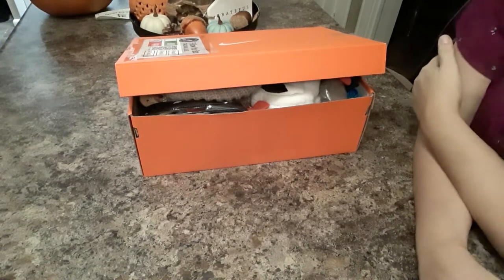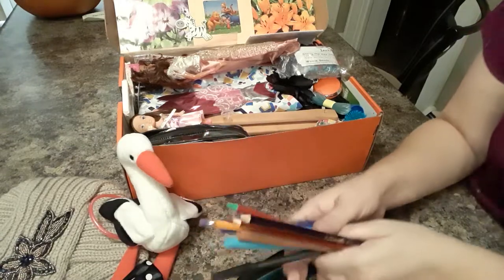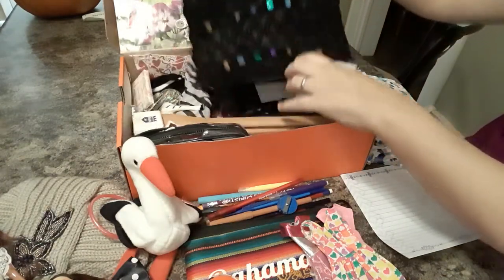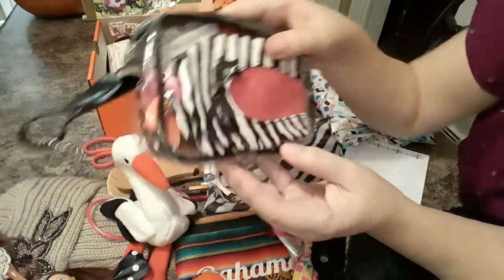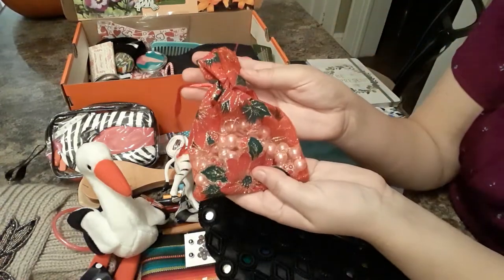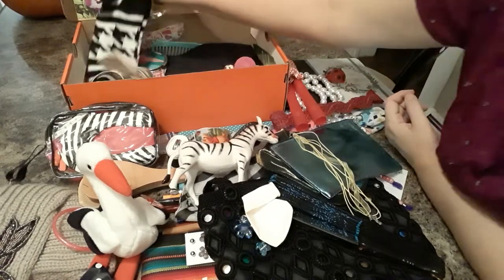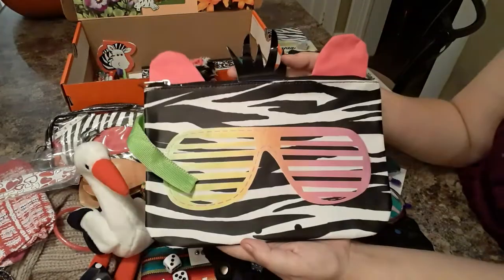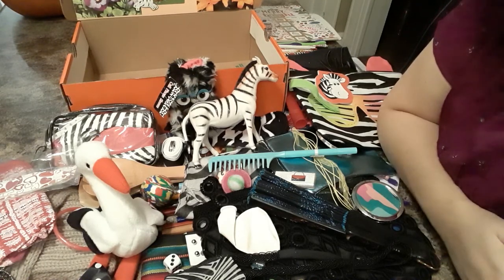OCC Shoebox. Girl 10-14. Little Lady Zebra box